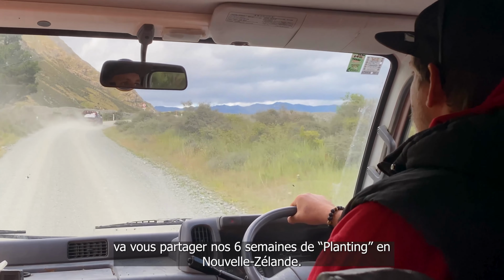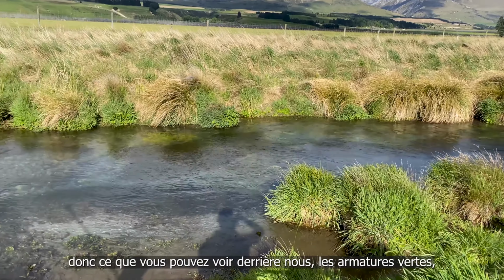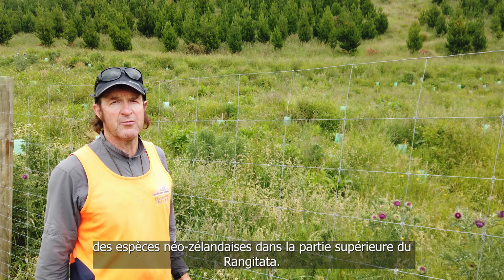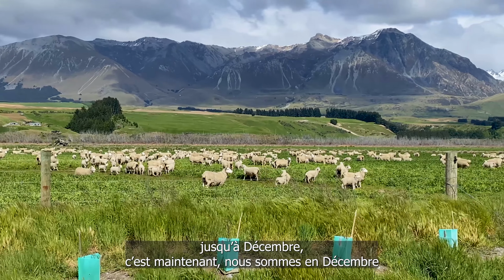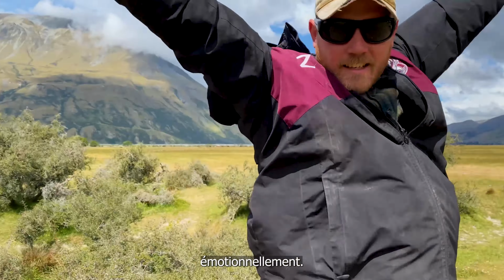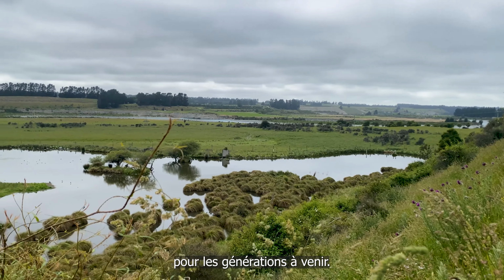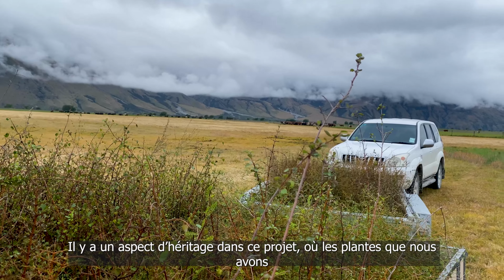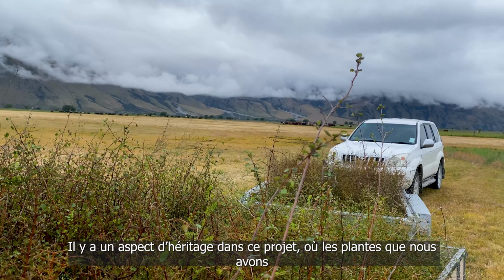PLANTING, BEST JOB IN NEW ZEALAND| Interview, missions, let’s talk about it | PVT NZ #16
(French subtitles included)

An unforgettable 6 weeks experience ! We were able to work and discover the job of planting. In this video, we had the chance to interview our Manager who explains us this unique project set up after covid. We also share with you our various missions and our daily life in the heart of the incredible Rangitata gorges.

A big thank you to the whole team !!! (The Larki’s Family,
Greg et Vivienne, Coco, Dainora, Donalyn and Kendall, Nick and Anna, Amadeus, Laurent, Tom, Gracie, Joe, Max)

🎥 Our last videos :
NORTHLAND, voyage au bout du monde  | WHANGAREI, CAPE REINGA, TE PAKI| PVT NZ #15
LA TRAVERSÉE DE LA NOUVELLE-ZÉLANDE EN FERRY ! (Prix, options, … ) | PVT NZ #12
S'EXPATRIER EN NOUVELLE-ZÉLANDE !!!  | EP #1 PVT NZ

Chapters :
0:00 Introduction
0:51 The project
4:51 Accomodation
5:41 Food
5:57 Missions
11:34 Mount Peel Church
11:55 Conclusion